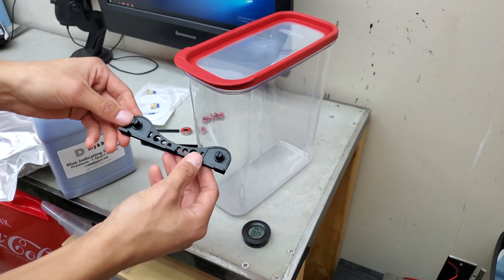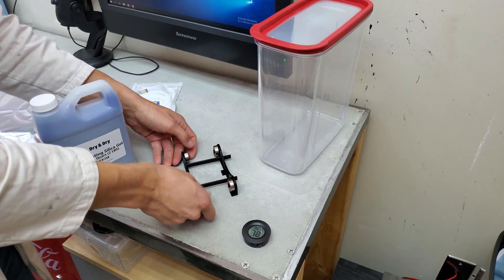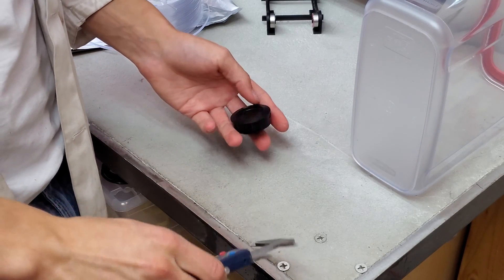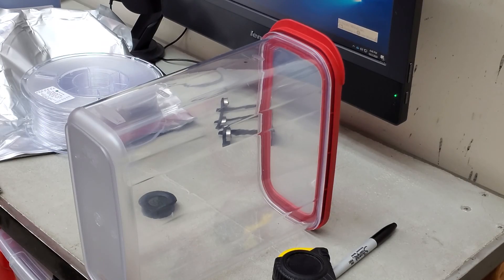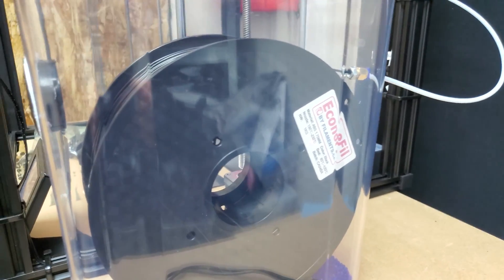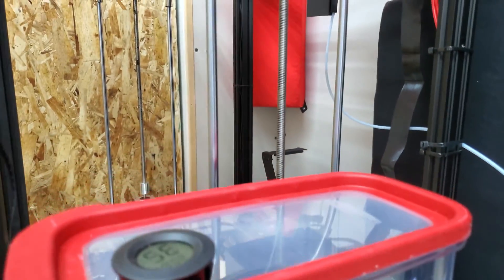3D Printing - Keep Filament Dry while Printing - Tupperware Dry Storage Solution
One common issue with 3D printing, especially in humid environments, is the absorption of water into the plastic filament, which can cause issues during the printing process. The filament drybox shown in this video avoids this issue, by keeping the filament dry at all times, even during printing.

Most plastics are hygroscopic, and will absorb varying amounts of water. When filament containing a lot of waters reaches a heated print head, as the absorbed water will boil from the filament, and create bubbles in the plastic, degrading the quality and strength of the print. A common method of drying filament, is with a heated dry box; However this can be a hassle, as the filament needs to be dried for hours at a time, frequently, or even before every print.

For printers with heated enclosure, the filament can be located inside the enclosure, and the heated enclosure will dry the filament on its own, however for most printers, this is not an option. The best alternative is to build a drybox, like the one shown in this video.

*Timestamps*
0:00 Intro
0:56 Parts Demo
2:42 Humidity Sensor Install
4:43 Bowden Tube Install
5:57 Spool holder Install
6:33 Pouring Desiccant
7:00 Inserting Spool
7:52 Filament Path
8:30 Initial Testing
9:13 Spouting Merits
11:19 Outro